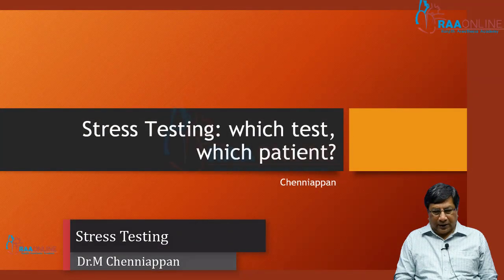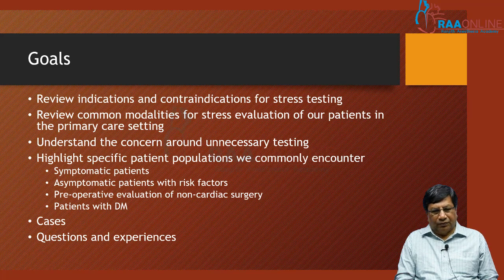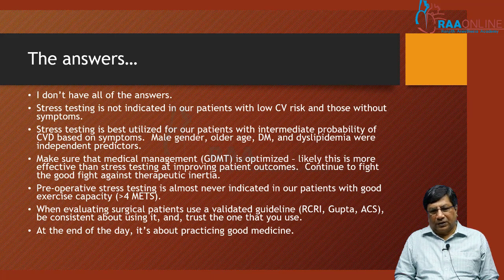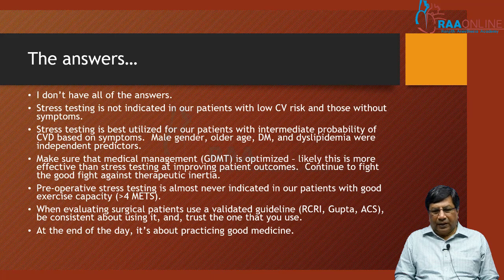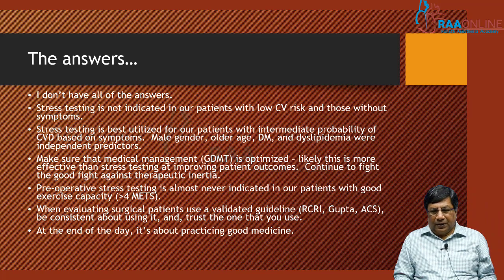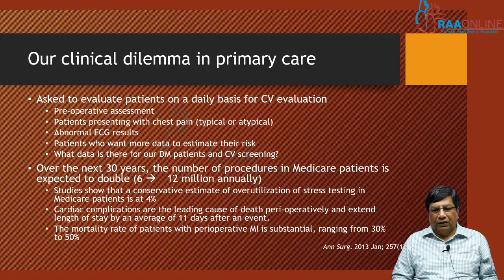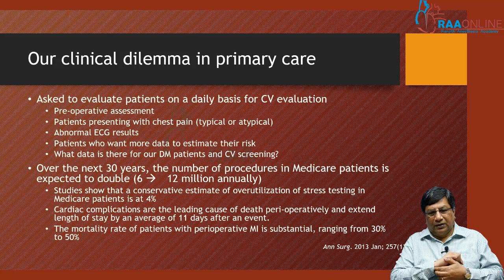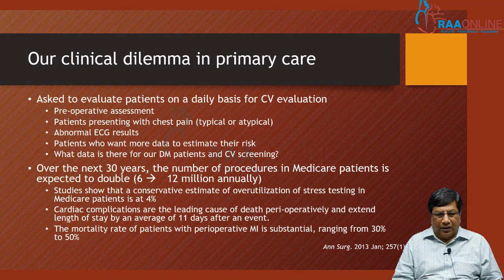Stress Testing - Master Class in Cardiology